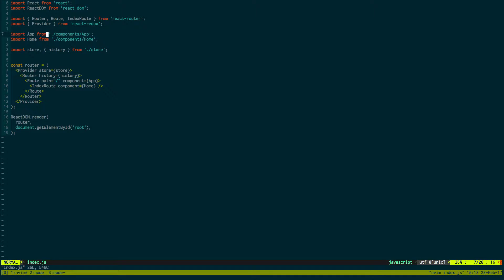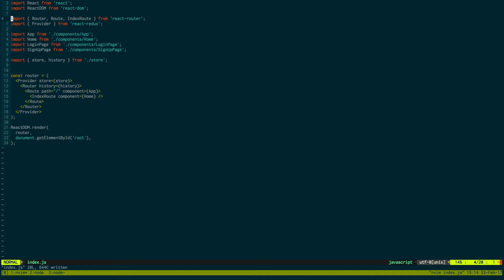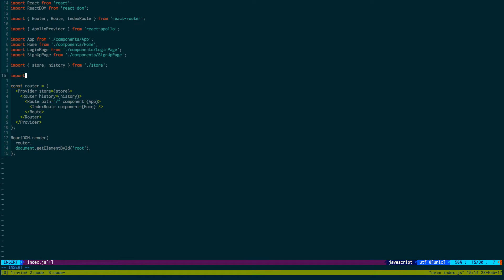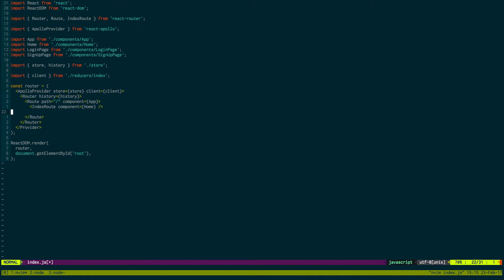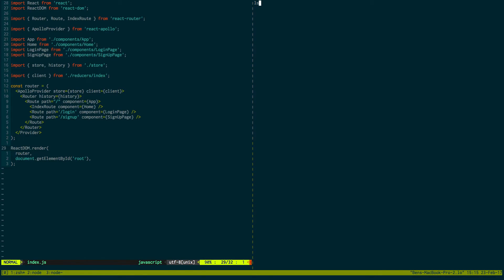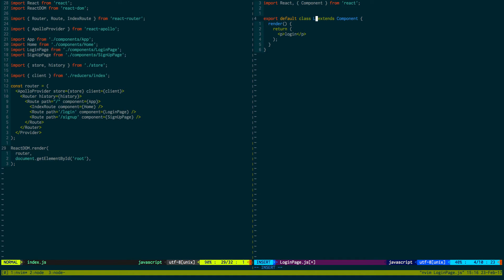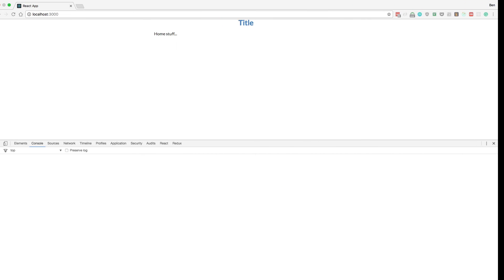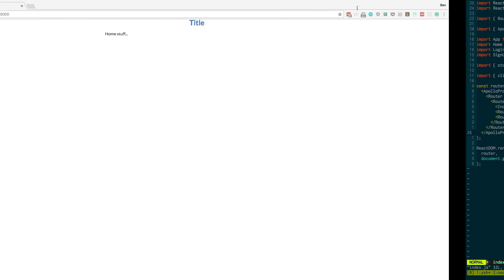React GraphQL with Apollo part 2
Learn how to create a React frontend that uses GraphQL.